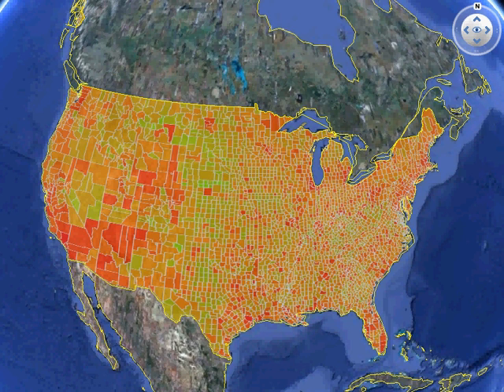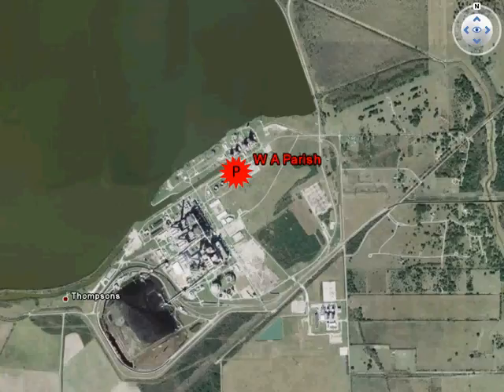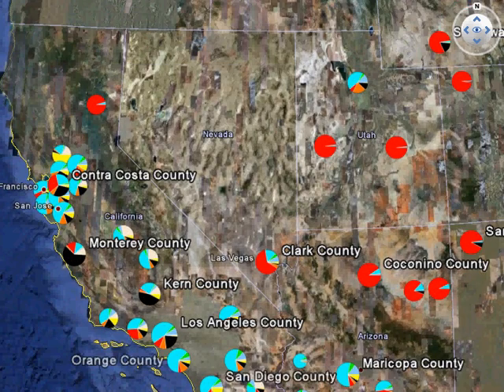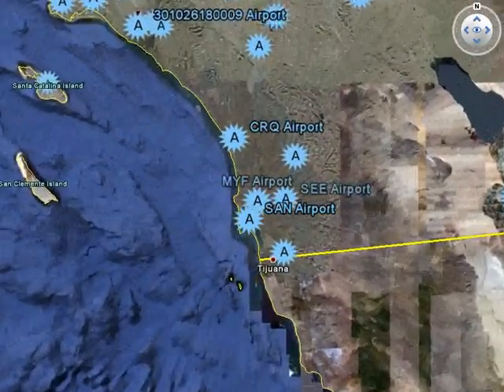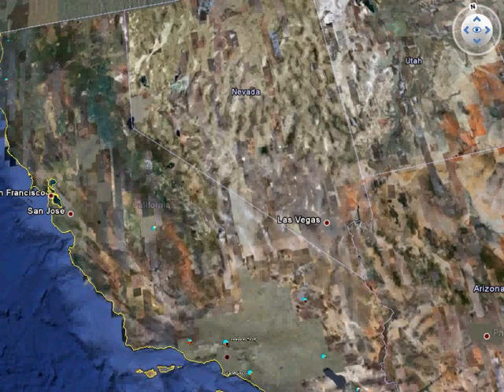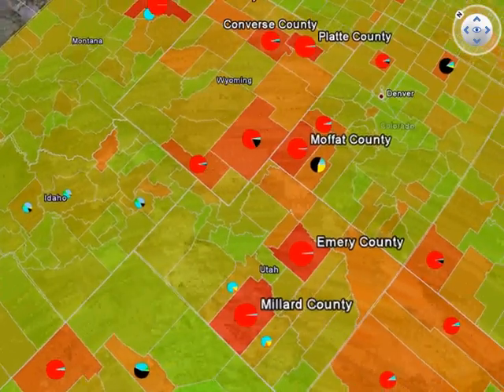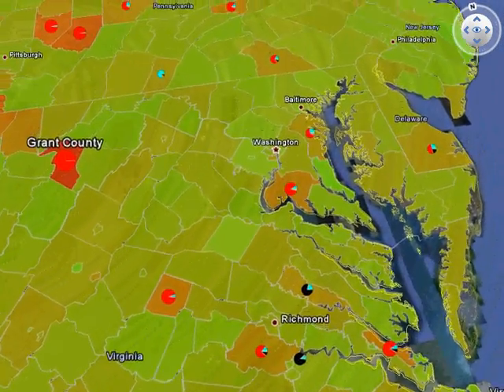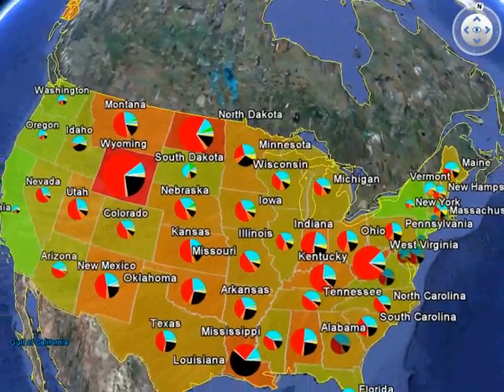Carbon dioxide emissions map released on Google Earth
A new high-resolution, interactive map of U.S. carbon dioxide emissions from fossil fuels is now available on Google Earth.
With a few clicks on Google Earth, anyone can now view pollution from factories, power plants, roadways, and residential and commercial areas for their state, county or per capita. Individuals also can easily see how their county compares to others across the nation.